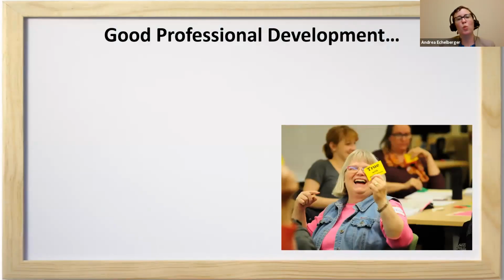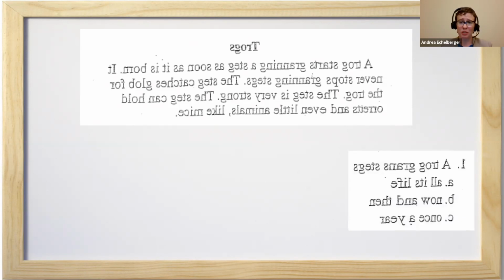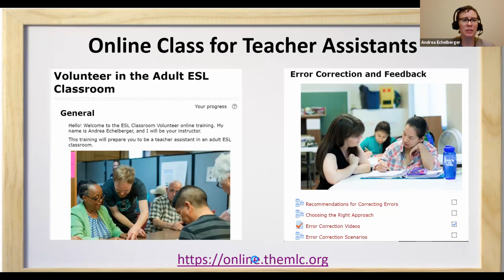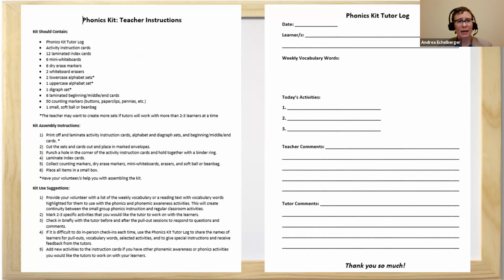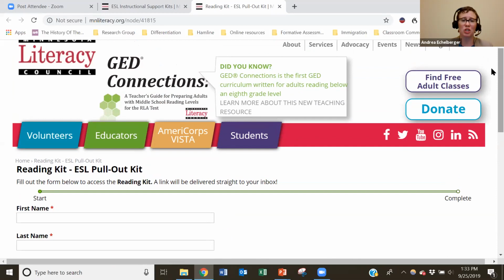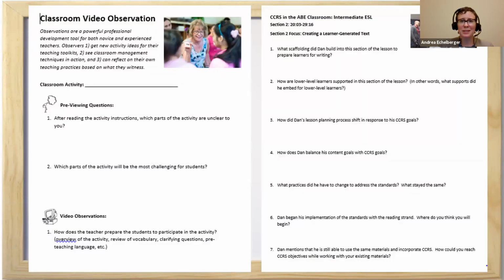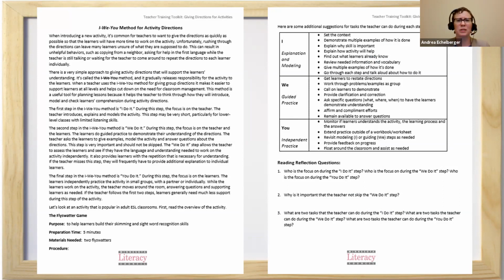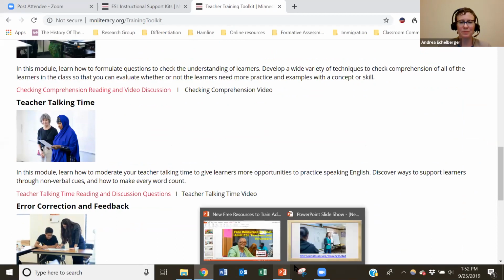New! Free Resources to Train Adult ESL Teachers and Volunteers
All ESL programs want their learners to experience high-quality teaching, whether it is delivered by a full-time professional teacher, a part-time teacher who is new to the field, or a classroom volunteer. This webinar will share resources that have been developed to increase the teaching skills and confidence of classroom teachers and volunteers who may have limited time for training and varying levels of expertise. Throughout the webinar, participants will have the opportunity to explore the Minnesota Literacy Council’s classroom activity videos, mini-trainings toolkit, and ESL small-group pull-out kits. These resources will support teachers and volunteers in areas such as giving effective feedback, delivering activity instructions, and using appropriate amounts of teacher talk. The presenter will recommend ways for programs to use these free resources to support teachers and volunteers, and participants will share their own ideas through facilitated discussions.